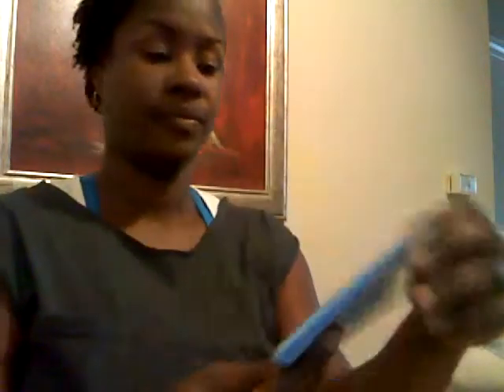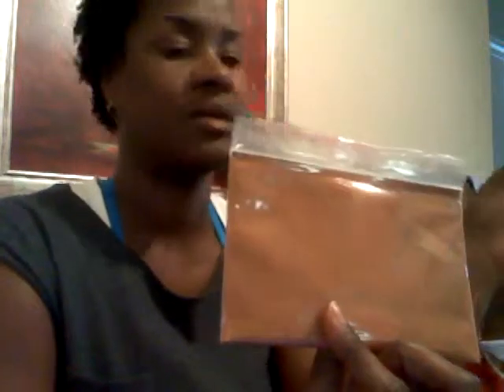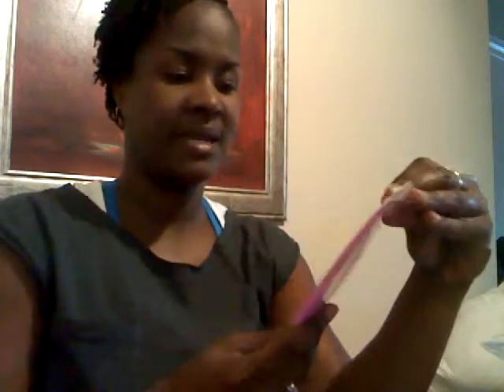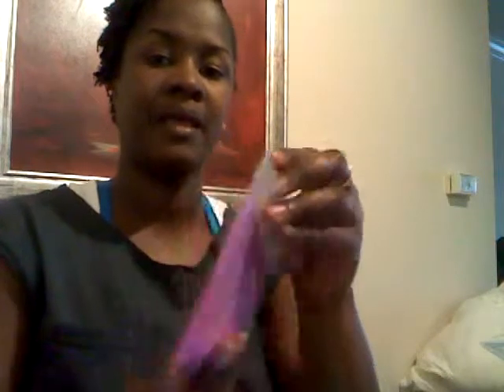{18} TKB Trading Soap Colorant Haul